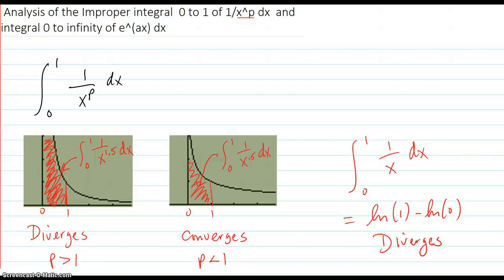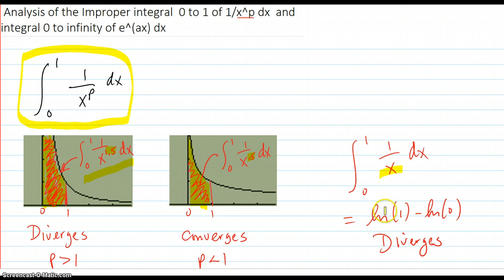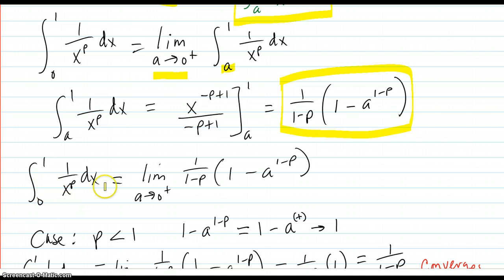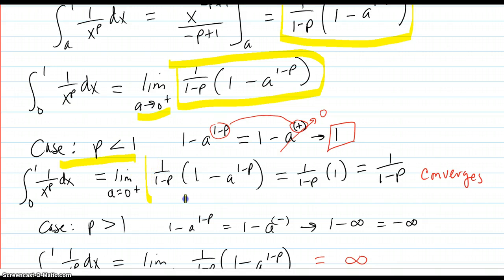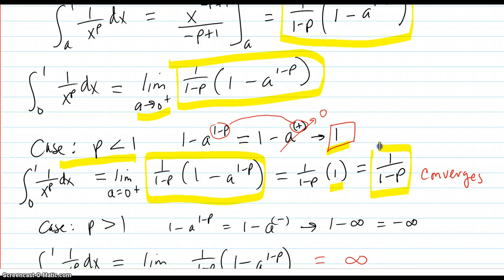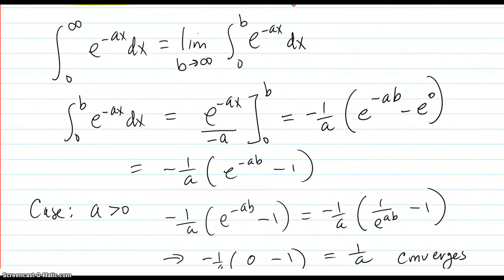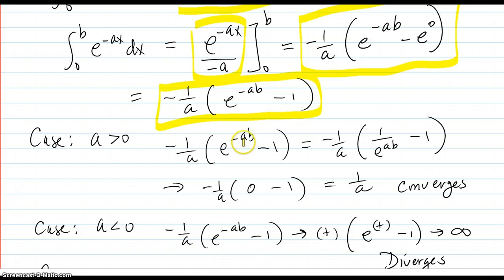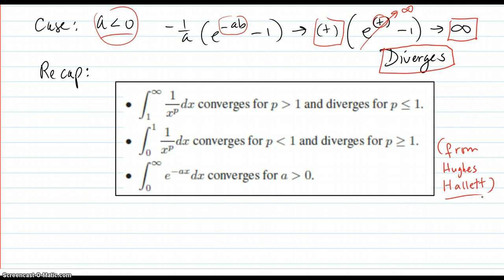Analysis of integral from 0 to 1 of 1/x^p; and 0 to infinity of e^(-ax)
Shows for which values of p the integral from 0 to 1 of 1/x^p dx converges,  and shows for which values of "a"  the integral from 0 to infinity of e^(-ax) dx converges